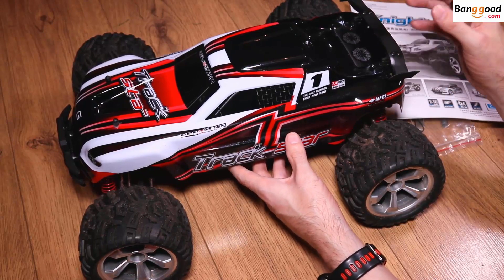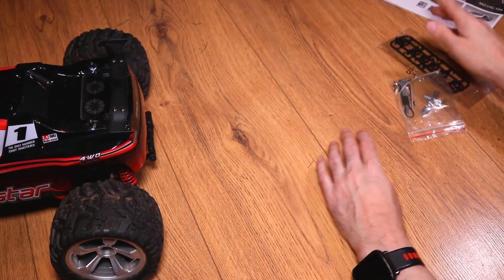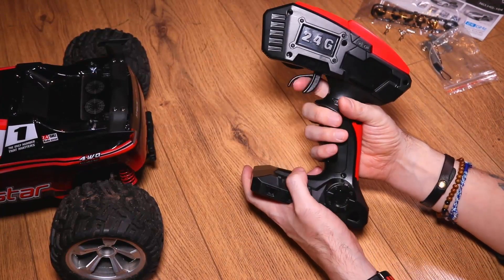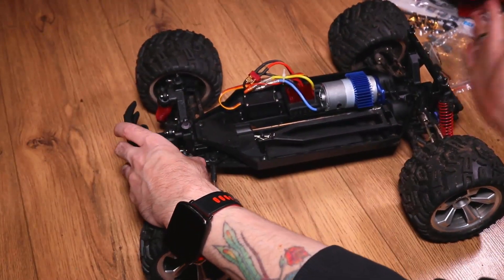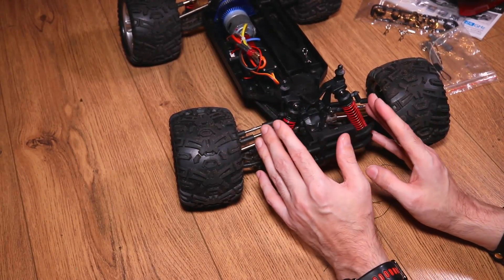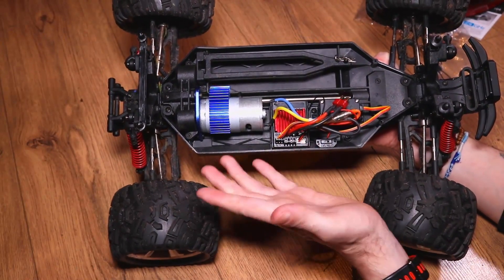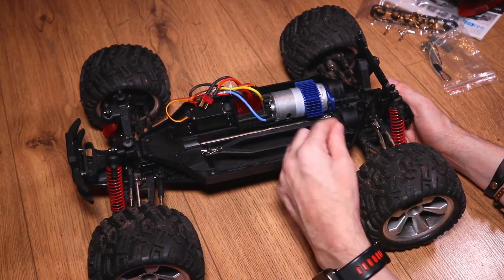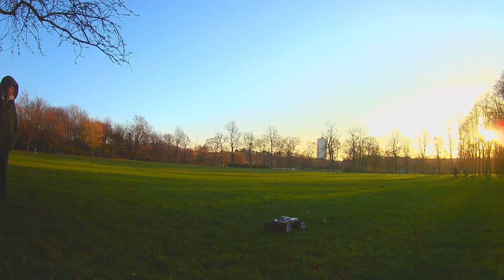HG P104 1/10 2.4G 4WD Brushed Big Foot Off Road Truck Review